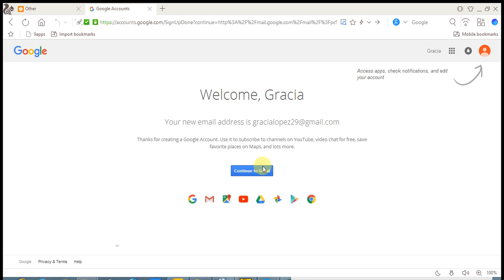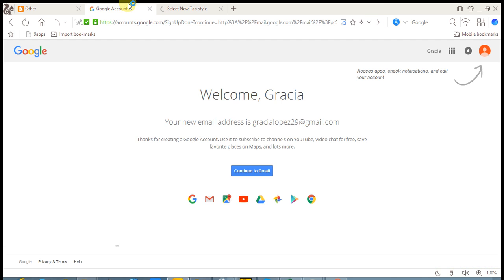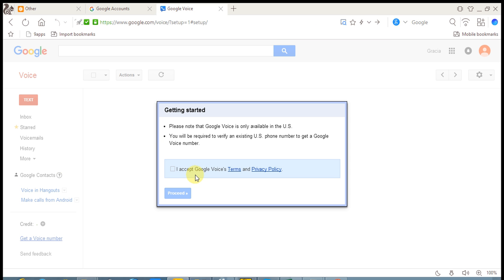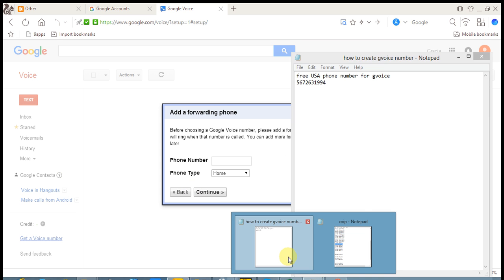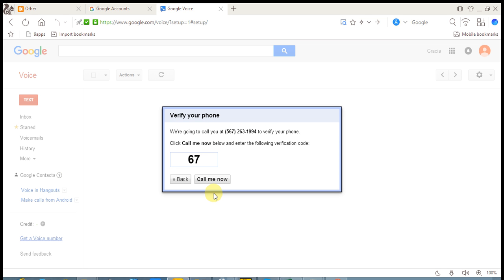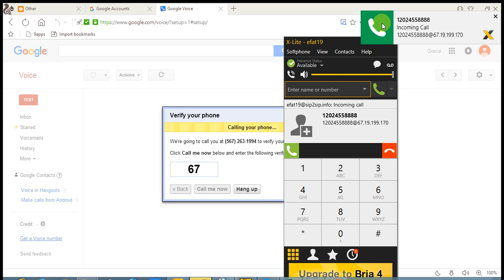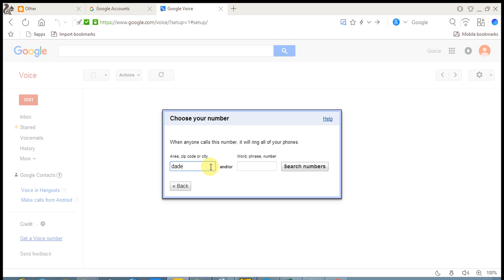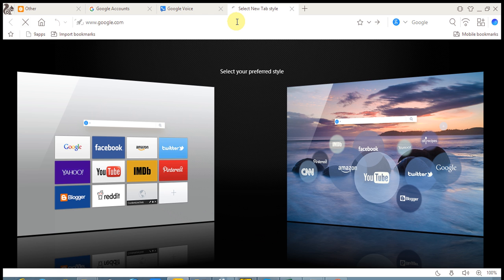How to create google voice number - New Email verification method 2016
How to create google voice number ( new method 2016)

How to get a free Google voice number ( new method 2016)
Skype Contact id: Nabil.islam53
I'm also buying OLD used GVoice Accounts.

how to create google voice number.
Let me help you how to get google voice number. google voice number

The USA free number.

I will give you this method if you want to learn this method.